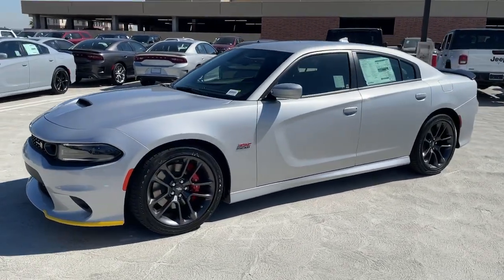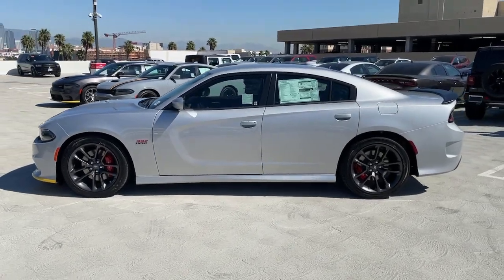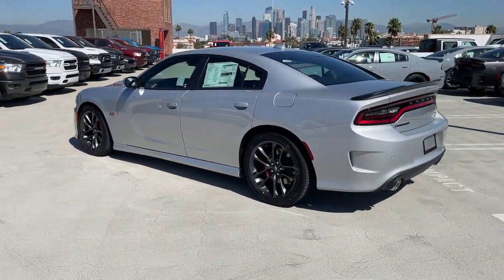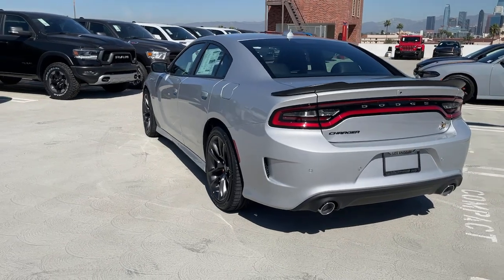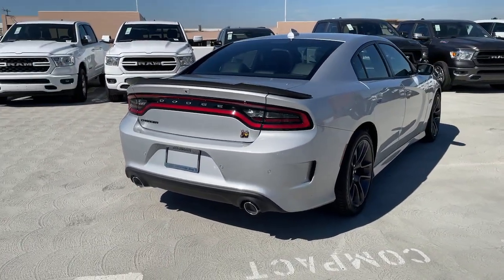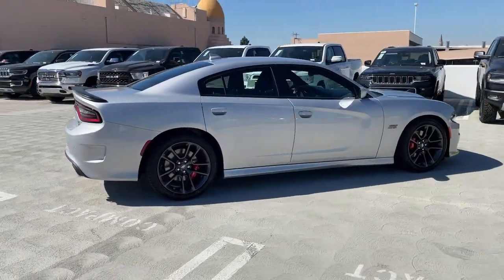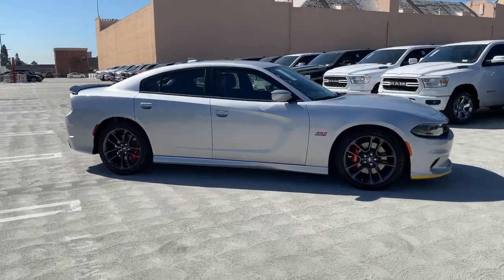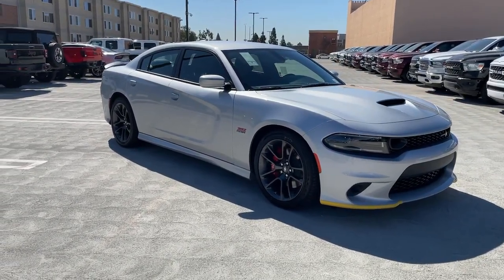2022 Dodge Charger Los Angeles, Beverly Hills, Santa Monica, Van Nuys, Culver City, LA A292971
Triple Nickel Clearcoat New 2022 Dodge Charger Scat Pack available in Los Angeles, California at Los Angeles CDJR. Servicinng the Beverly Hills, Santa Monica, Van Nuys, Culver City, CA area.